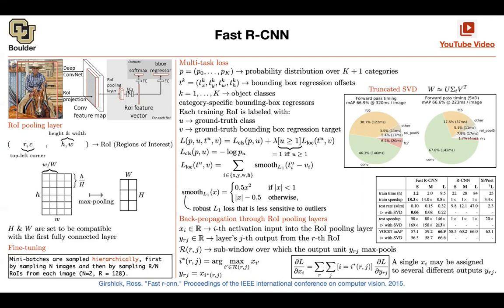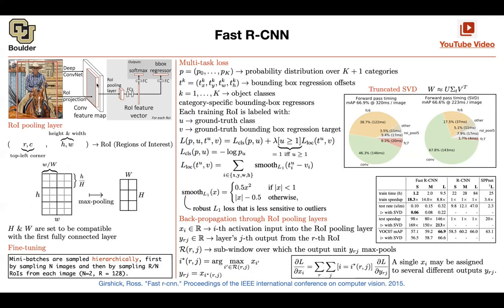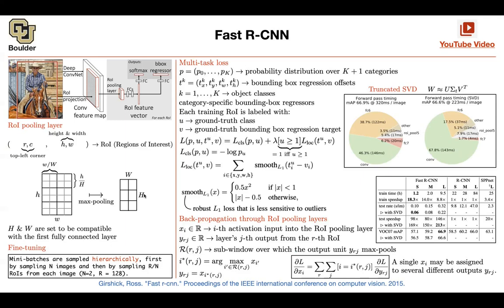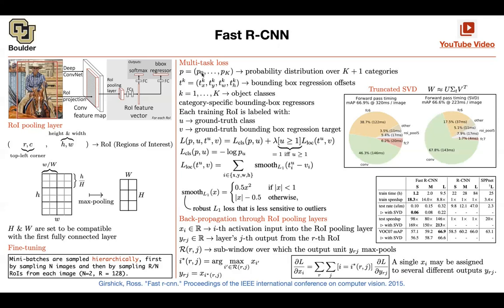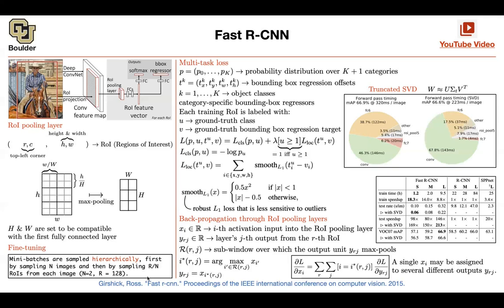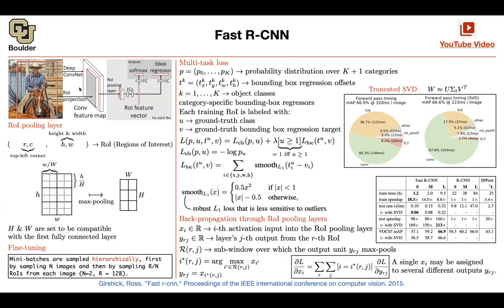Fast R-CNN (Q&A) | Lecture 35 (Part 4) | Applied Deep Learning (Supplementary)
Fast R-CNN